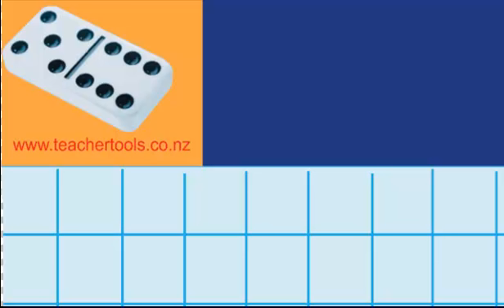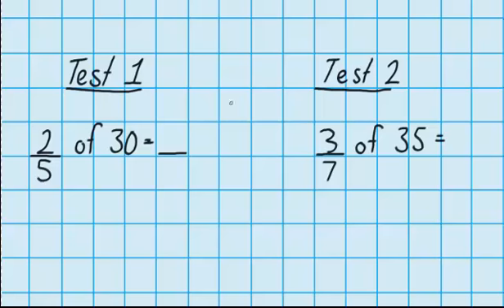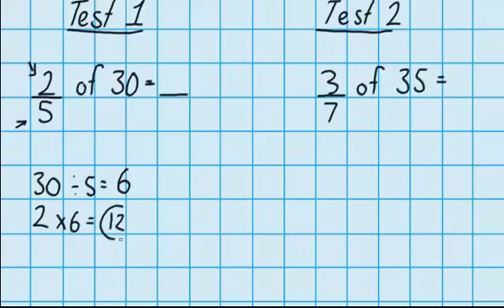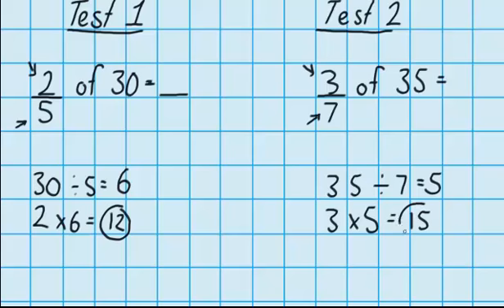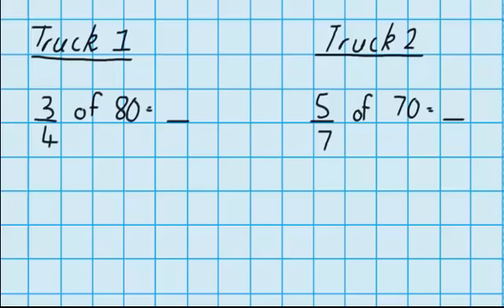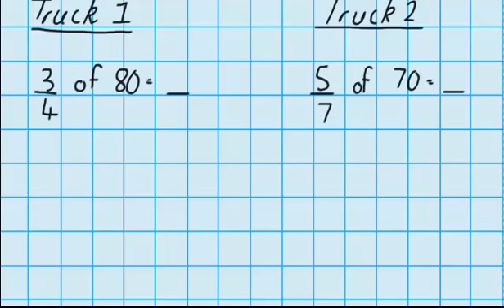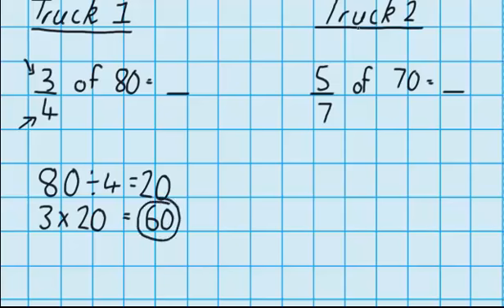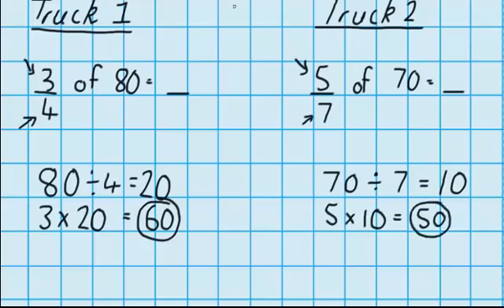Year 7 Strategy 1 f)